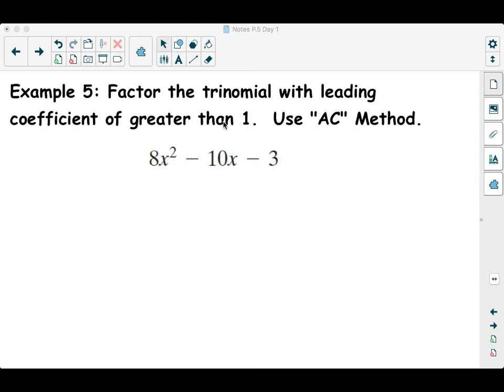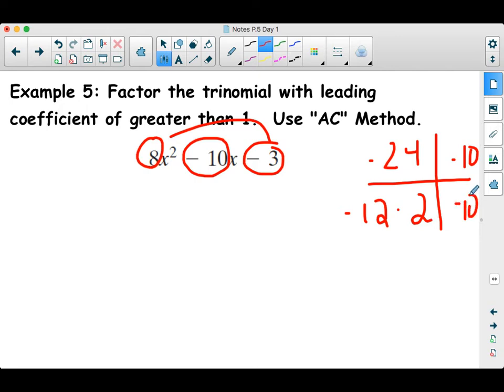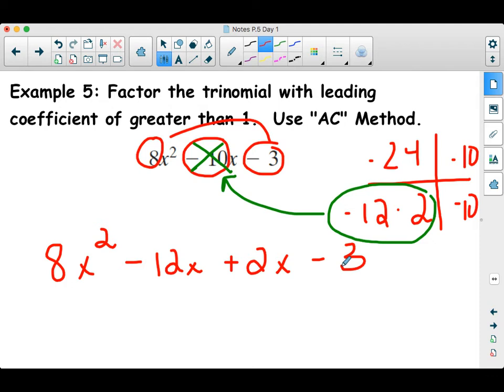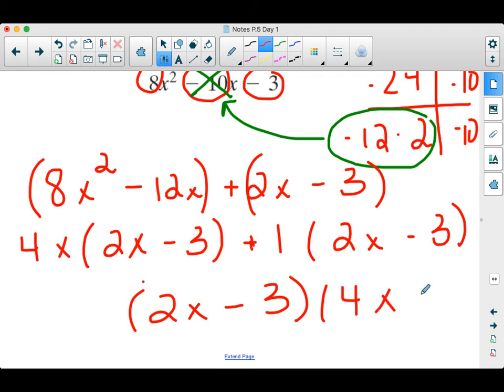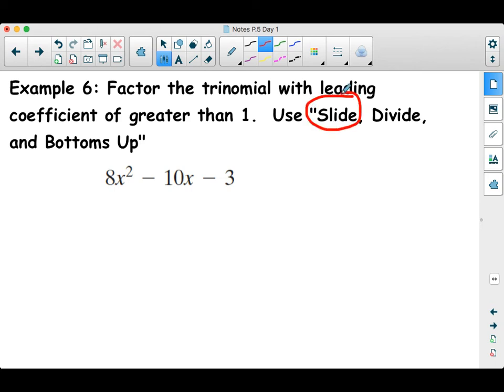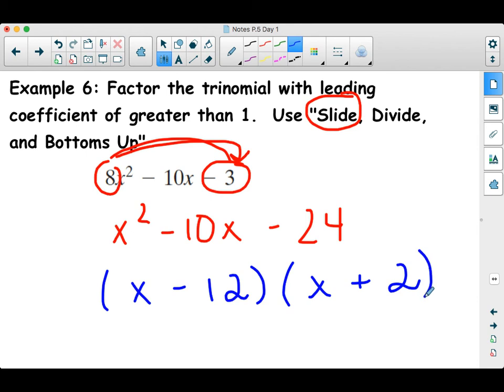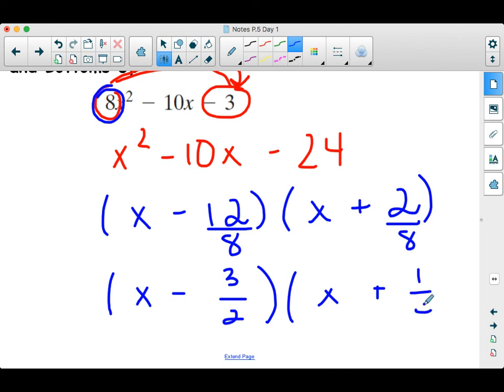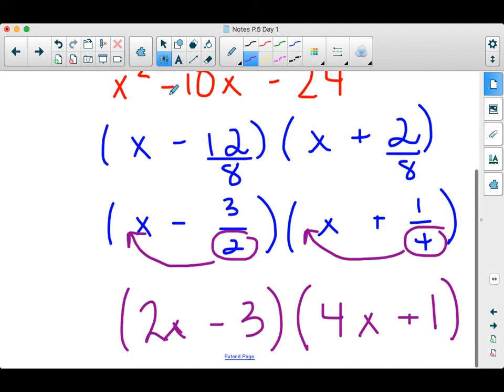Factor a Trinomial with Leading Coefficient greater than 1